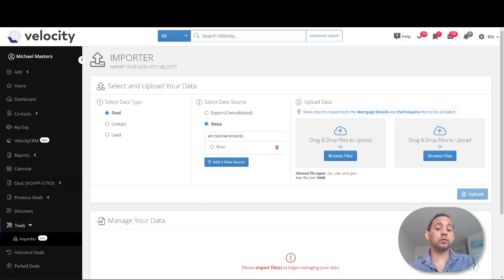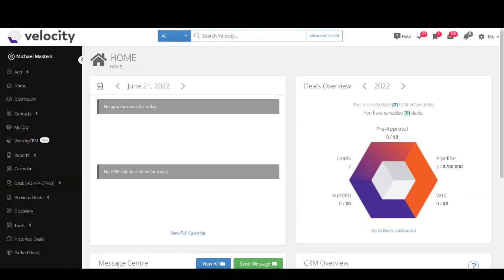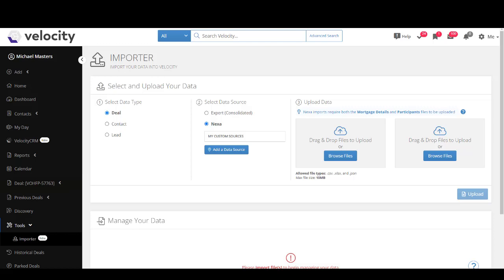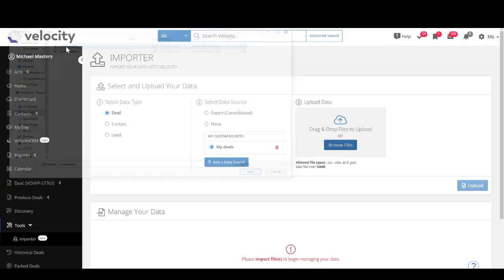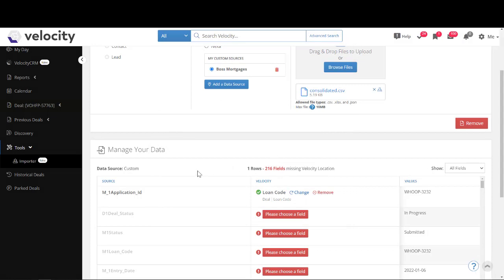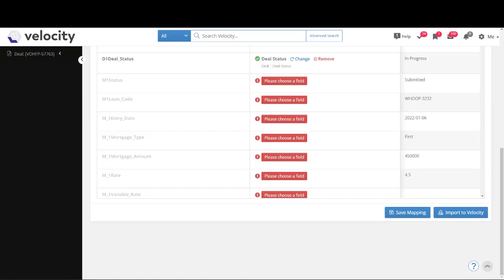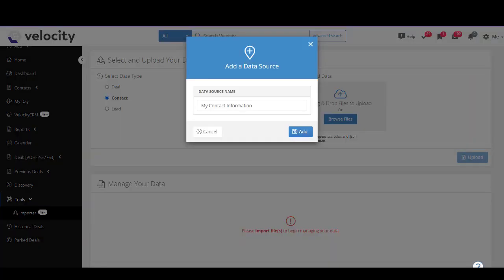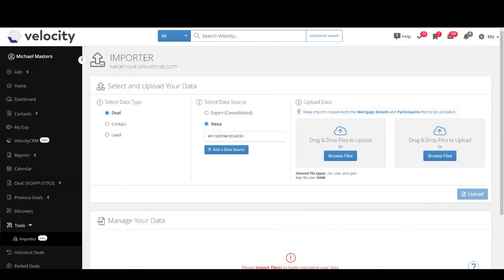Velocity: Importer Tool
Welcome to the new importer tool, no more hassles with data moving into Velocity, this tool makes it smooth and easy.